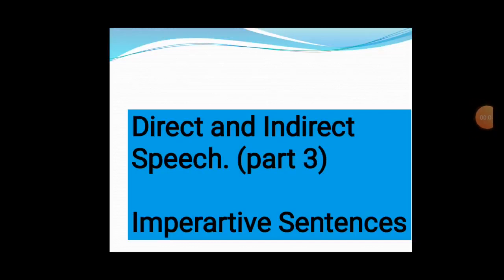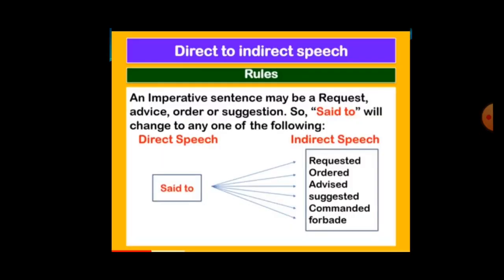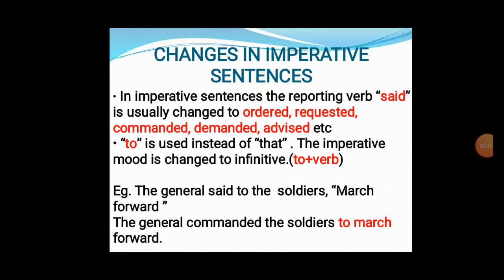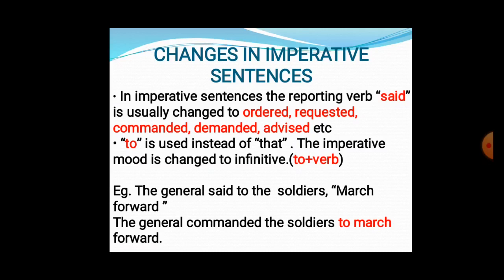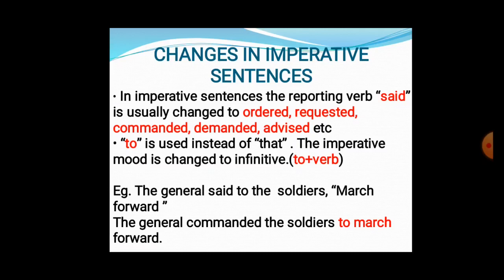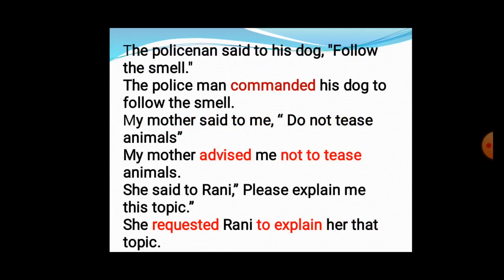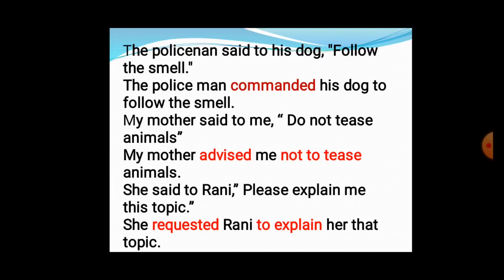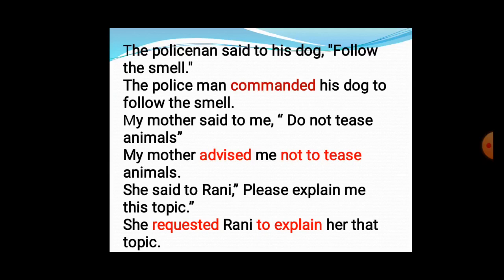Reporting Imperative sentences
Rules to change imperative sentences in indirect speech